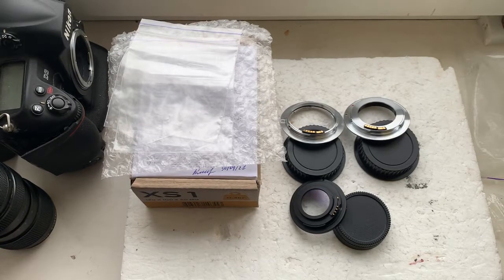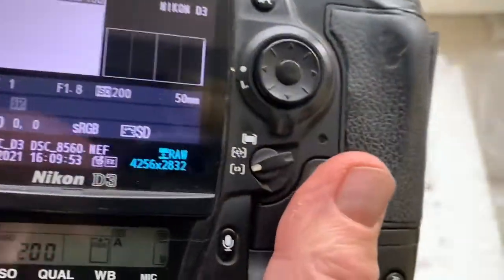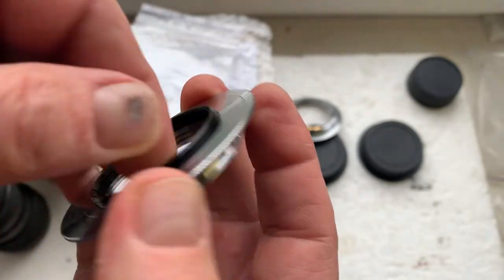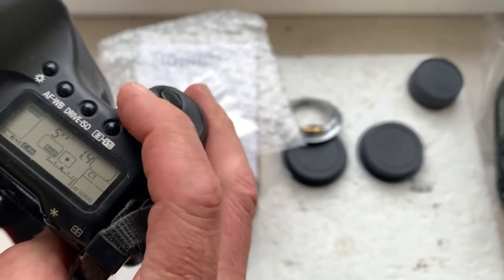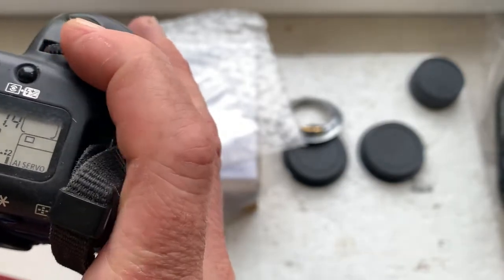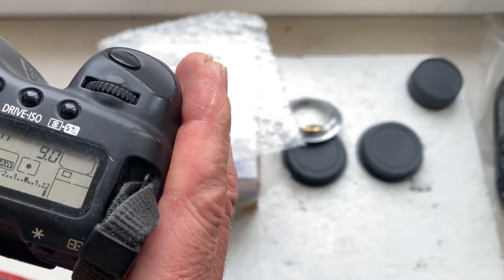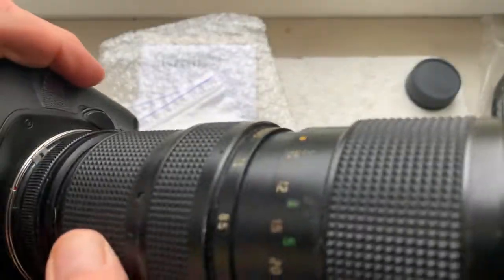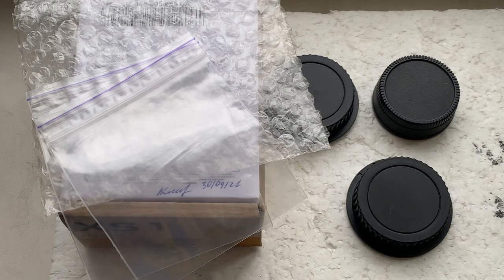Adapters for Roger L.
4 pcs adapters.
1. M42-Nikon with lens and Dandelion chip for:
Pentax SMC 50mm/f1.8-22
2. M42-Canon with Dandelion chip for:
Helios-44-2 58mm/f2.0
3. Nikon F-Canon with Dandelion chip for:
Nikkor 105mm/f2.5
4. M39-M42